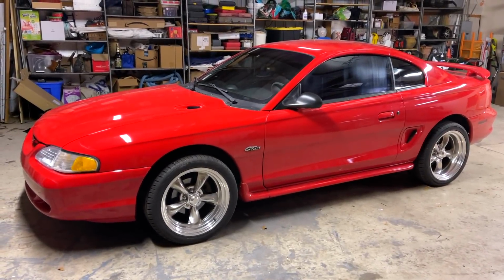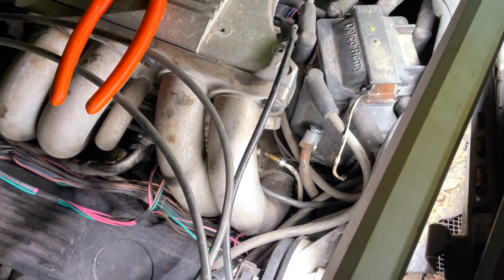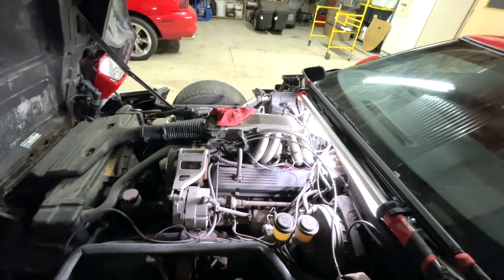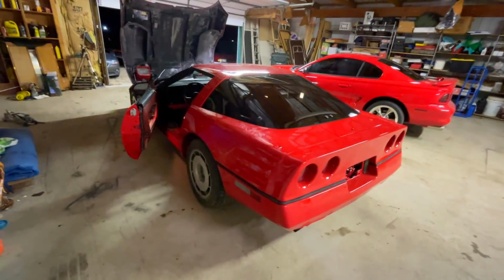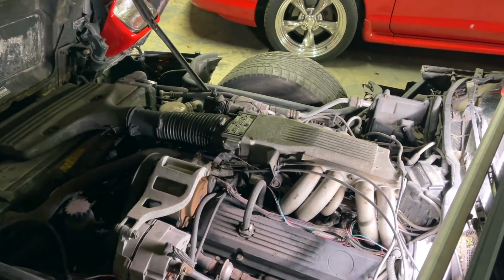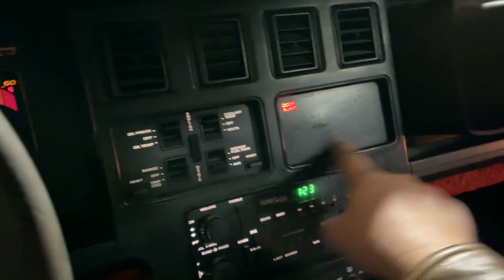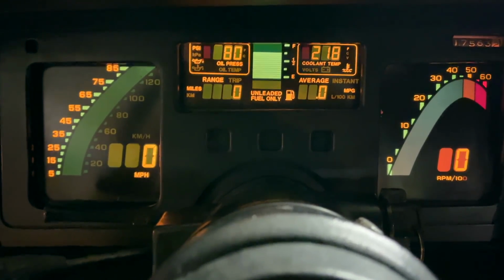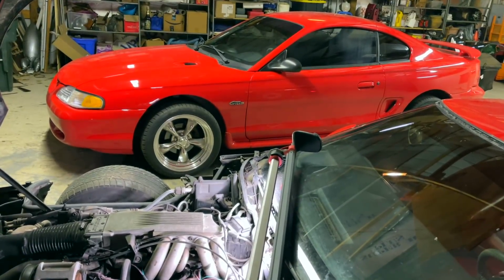SwampVette is Fixed! All Cars are off to IAA For Sale!! Sneak Peek of my BMW i3!!